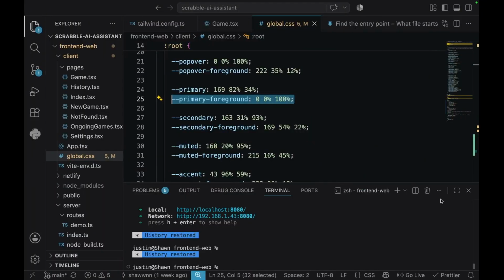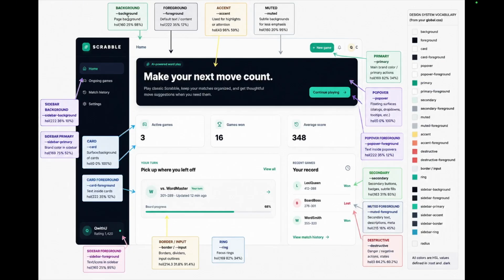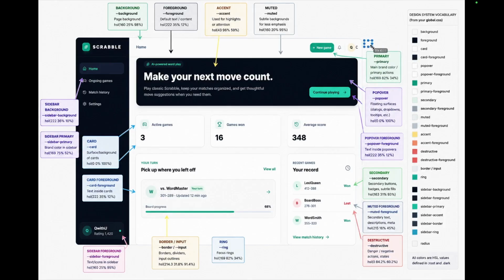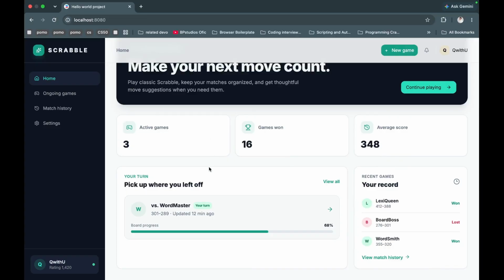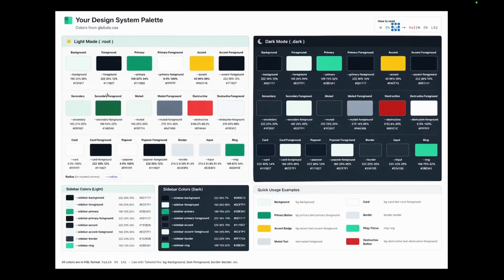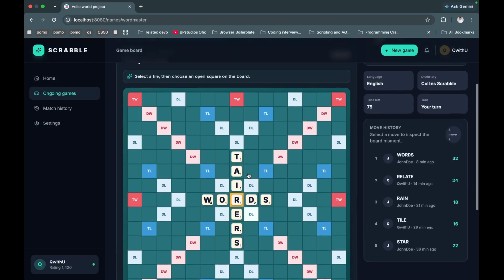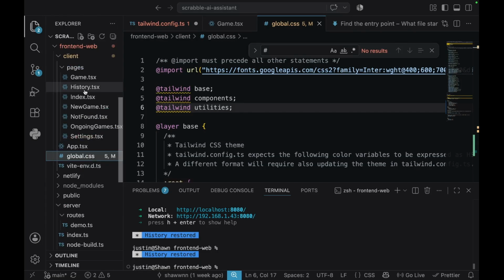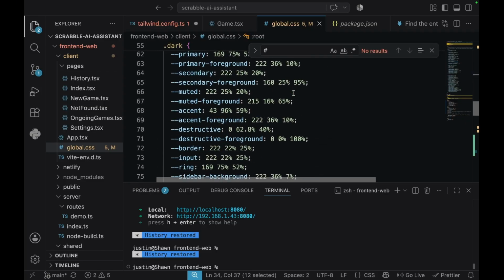Why ShadCN is used as Modern Design System today